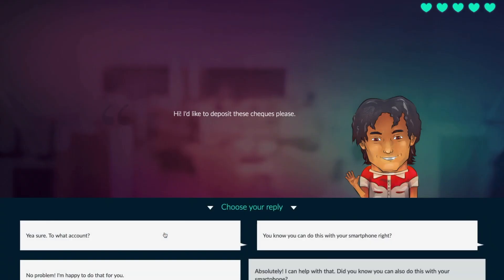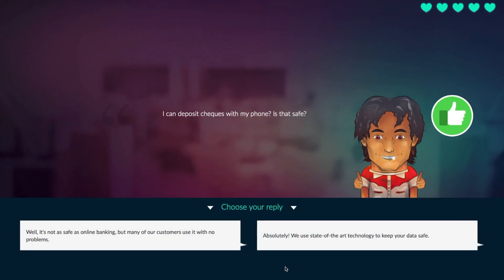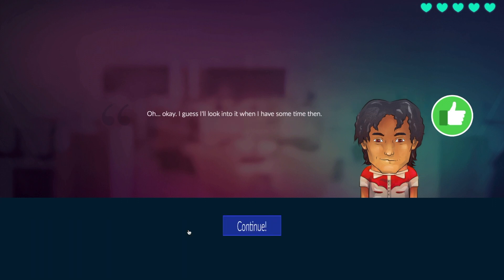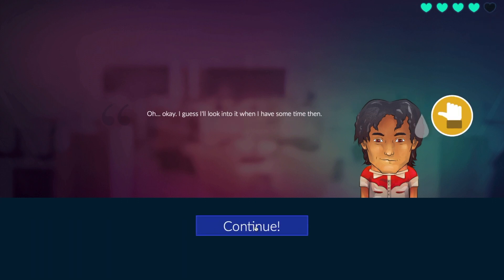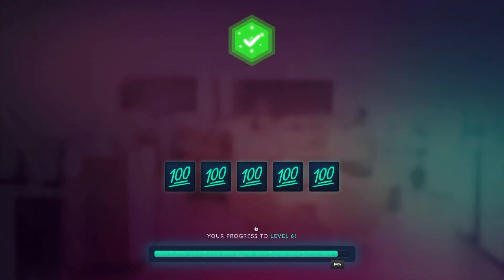Improve Learning Outcomes with LemonadeLXP's Game-Based Learning Modules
Nicole explains how LemonadeLXP's game-based learning modules improve learning outcomes and make training fun.

Learn how game-based learning improves learning outcomes and reduces training time by downloading our report

Get in touch!

About LemonadeLXP
LemonadeLXP is an award-winning learning experience and digital adoption platform for financial institutions.  The learning experience platform combines game-based learning, technology walkthroughs, role-play scenarios, and social learning to upskill remote and on-site employees faster. The digital adoption platform, Digital Academy, supports frontline staff and customers/members as they migrate to digital channels. Digital Academy allows financial institutions to quickly author a branded, searchable, WCAG AA-compliant online hub with technology walkthroughs, app simulations, loan application guides, and videos — no developers needed.